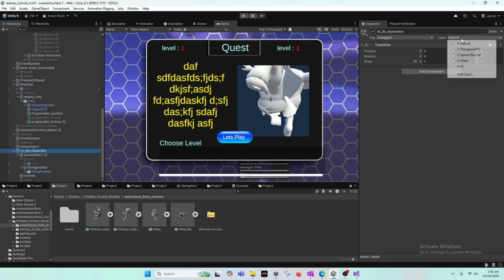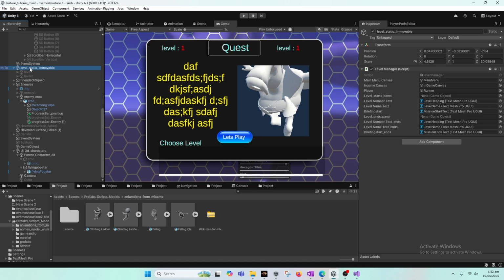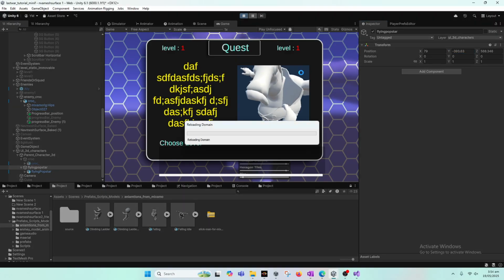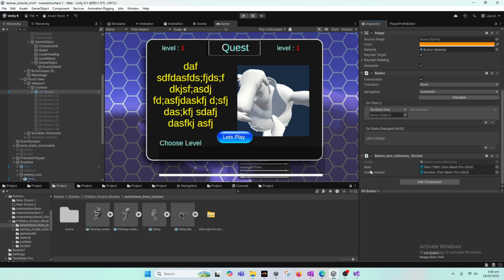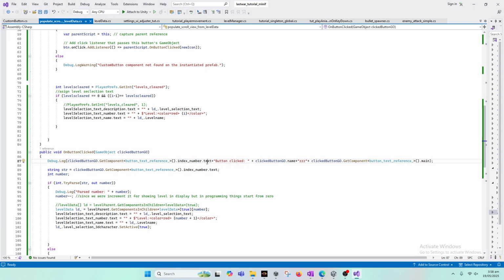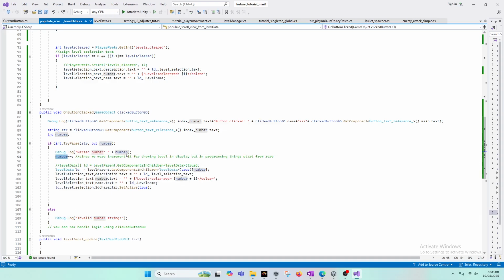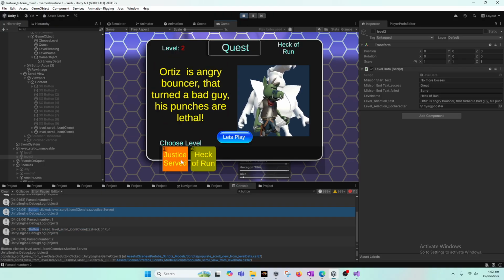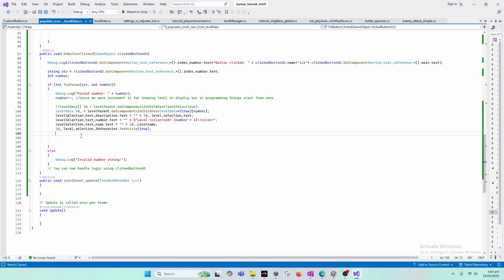Unity Level Selection with 3D Characters | Dynamic Button Click & Level Loading Part 96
In this Unity tutorial, we’ll continue building our dynamic level selection system. By the end of this video, you’ll be able to:

Load levels dynamically when buttons are pressed.

Display 3D characters for each level in the UI using a separate camera and layer.

Properly set up Mixamo 3D models with idle animations.

Handle button clicks at runtime to show the correct level details.

Traverse and manage children of parent 3D objects to turn on/off characters for each level.

Key Steps Covered:

Setting Up the 3D Character Layer

We create a new layer called UI 3D Characters.

The camera is set to culling mask this layer, so only the 3D character is visible.

The parent object ParentCharacter3DPanel will contain all 3D models for different levels.

Adding Mixamo 3D Models

Import Mixamo models and animations.

Assign the Animator Controller (even for idle animations).

Adjust scale and position to fit the UI panel.

Setting Up Level Data References

Each level has a reference to its corresponding 3D character in LevelData.

When a level button is pressed, the corresponding child is enabled, and others are disabled.

Dynamic Button Click Handling

Buttons are instantiated at runtime in the scroll view.

We attach a click listener that passes the current button’s reference.

The button click calls a function that retrieves the level index from TextMeshPro or a public integer.

Handles string to integer conversion safely using int.TryParse.

Updating UI Panels Dynamically

Level names, numbers, and descriptions are pulled from LevelData.

Children of the parent 3D panel are toggled based on the selected level index.

Ensures that only the selected level’s 3D model is visible.

Best Practices

Use consistent naming conventions for parent objects and layers.

Use exception handling for button clicks to avoid runtime errors.

Always traverse child objects carefully when turning them on/off.

By following this tutorial, you’ll have a fully functional dynamic level selection system that:

Integrates 3D character previews for each level.

Dynamically updates UI panels based on button clicks.

Works seamlessly with your previously implemented PlayerPrefs system to remember progress.

This is ideal for Unity beginners and intermediate developers looking to create a polished level selection screen with 3D models for games like adventure, arcade, or RPG.